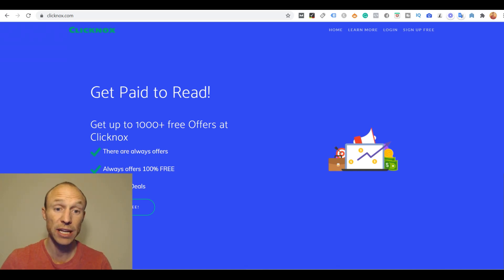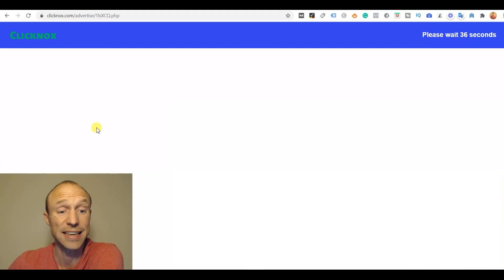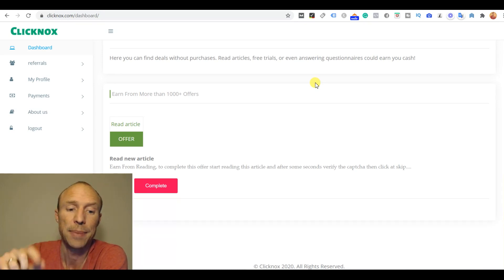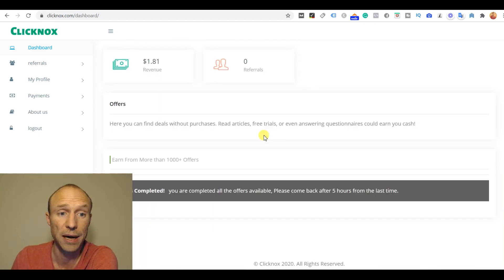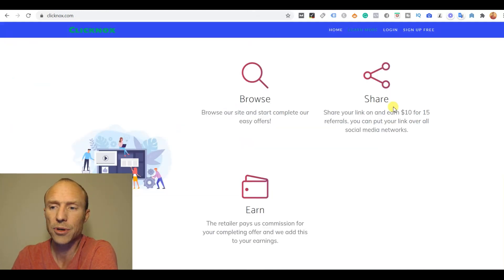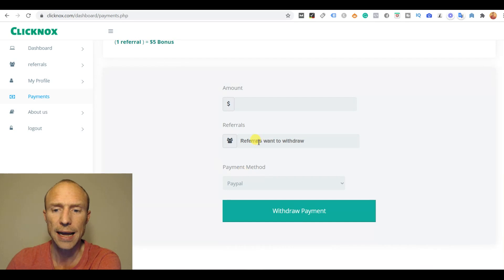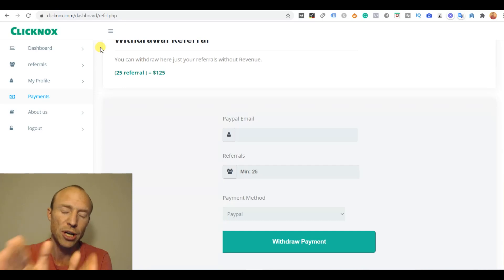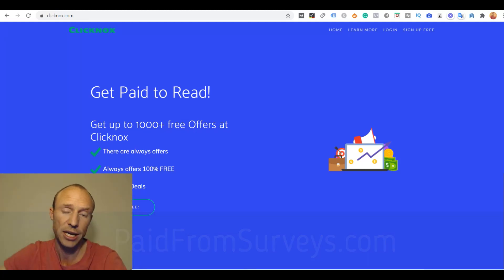Clicknox Review – Get Paid to Read? (BIG Red Flags Revealed)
This Clicknox review will give you an inside look and expose the real truth about what you can expect.

0:00 Intro to Clicknox.com
1:07 How to earn by reading
4:18 The unrealistic earning claims exposed
5:19 Get paid to invite others to Clicknox
7:03 Who is behind the platform
7:58 Clicknox payment methods
10:34 Final verdict

At first, Clicknox looks like a really easy way to make some extra cash online as you can supposedly earn good money just by clicking ads and reading articles.

However, I have tested hundreds of sites and I immediately became suspicious when I tested Clicknox.

This Clicknox review will give you an inside look and show you everything I found, and you will learn why you have to be very careful before investing any time on this platform.

It is full of red flags: there is, for example, no information about who is behind the site, there is no payment proof, the payout conditions are ridiculous, the earning claims are exaggerated, there is no information about important aspects, and these are just some of the red flags.

Overall, based on my experience after having tested hundreds of Get-Paid-To sites, Clicknox is definitely a complete waste of time and you should not expect to get any earnings from them.

So if you are thinking about joining or if you are already a member, make sure to watch the full video above so you understand why you should stay away from it.

There are plenty of legit sites you can join for free to earn some extra cash instead.

You can check out the best sites in your country